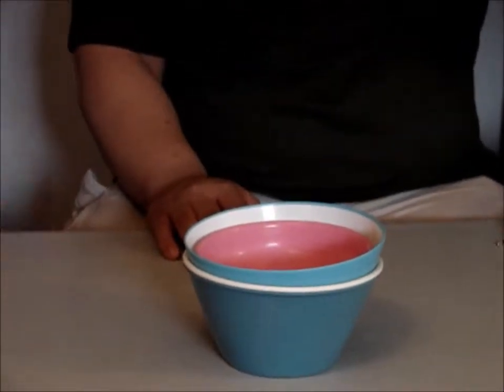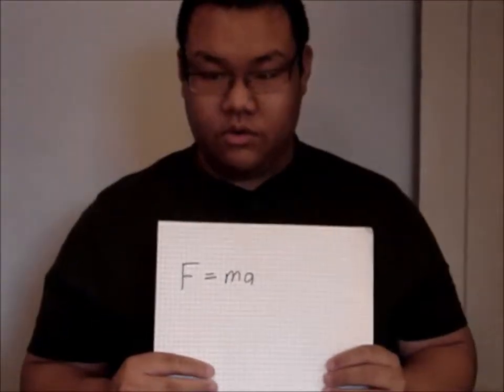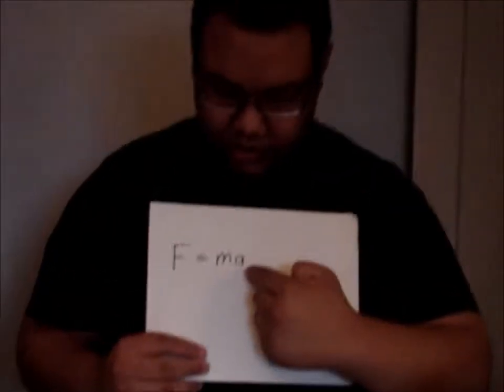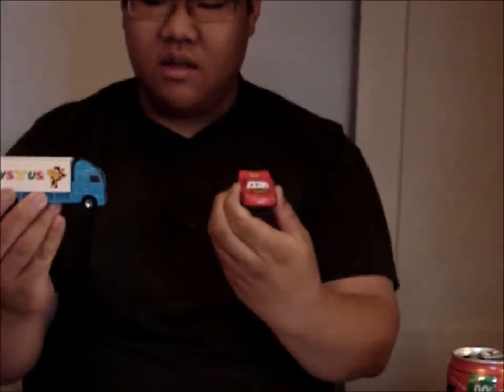Newton's Laws of Motion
OurTtheoretical Thursday video, in which we demonstrate Newton's Laws of Motion